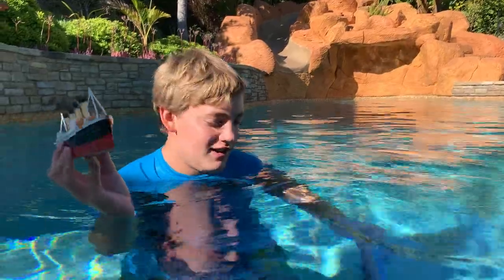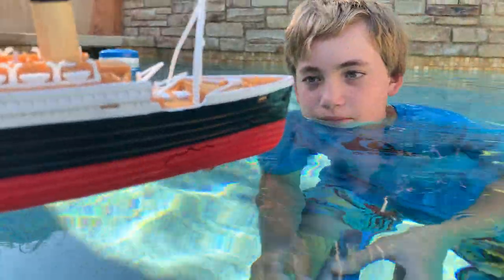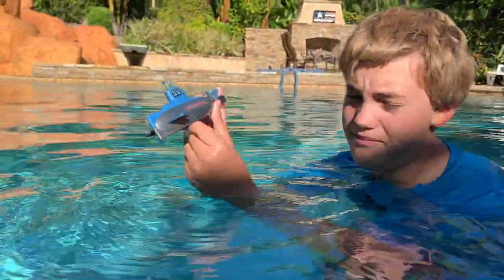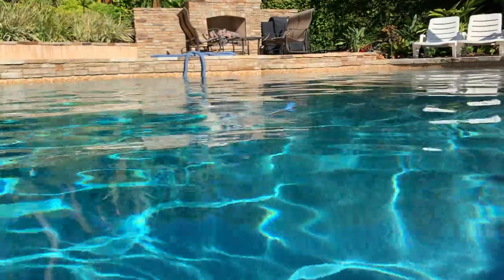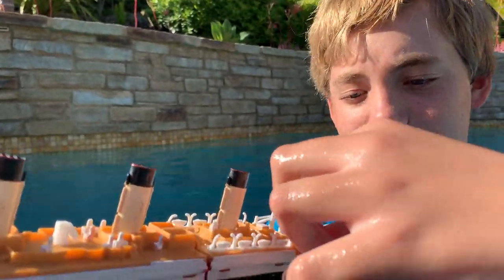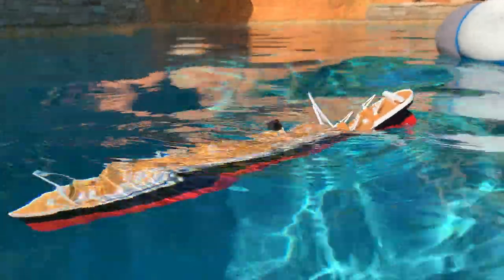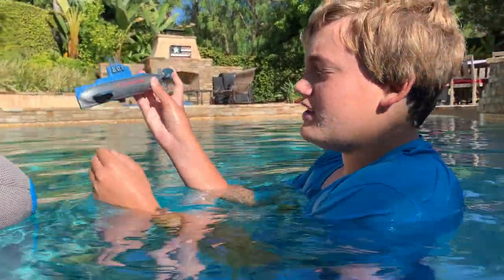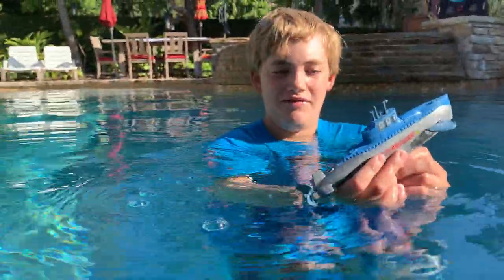Larry Life Titanic Submersible Plays With Wind Up Submarine!